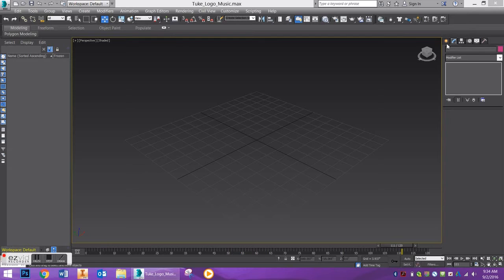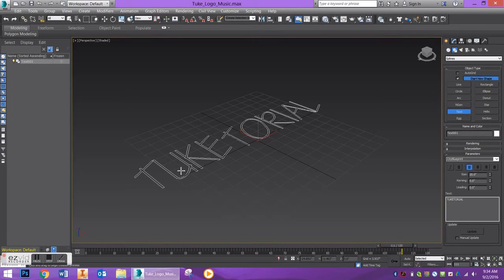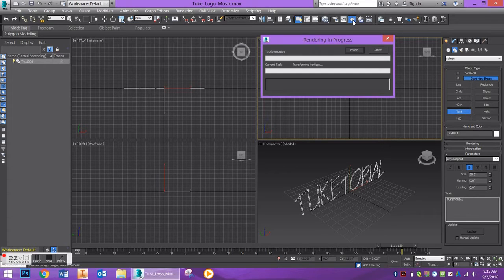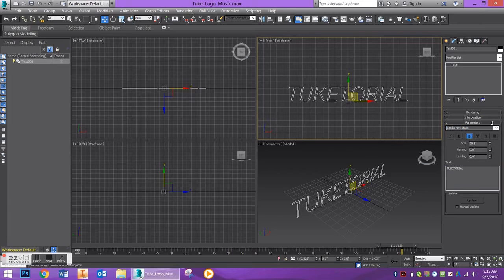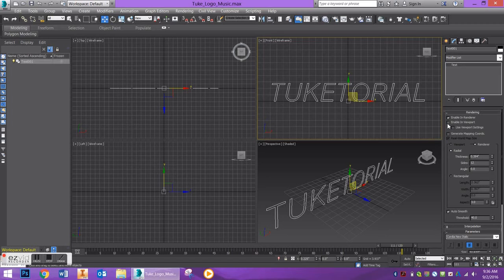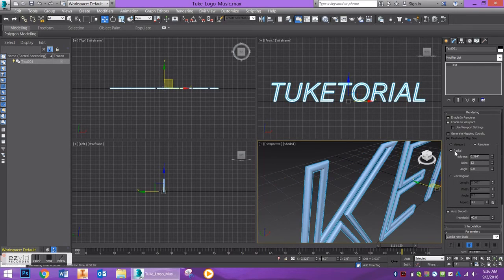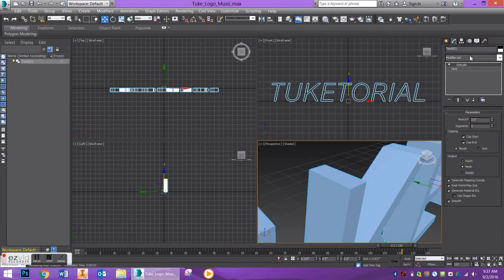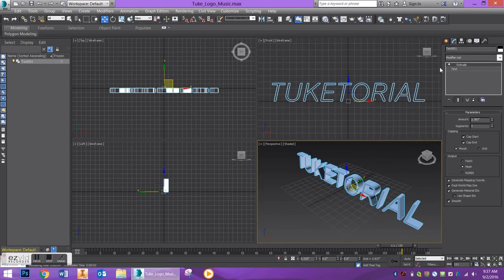3ds Max: How to Create Text